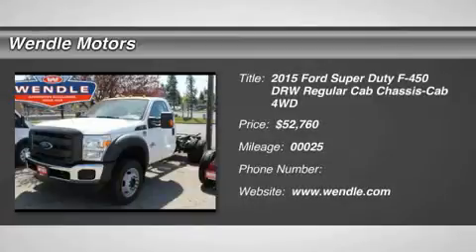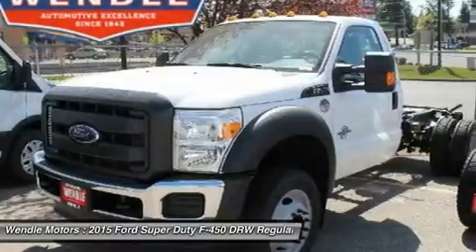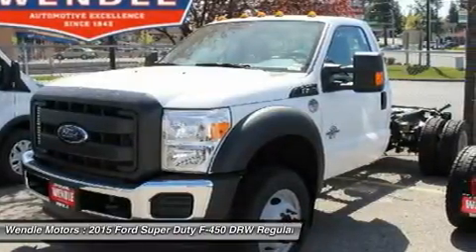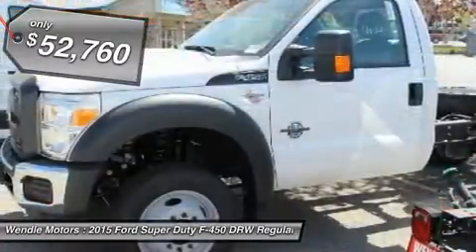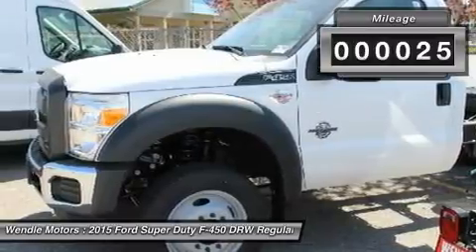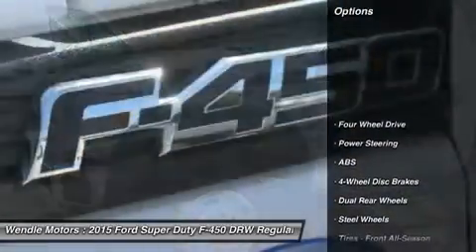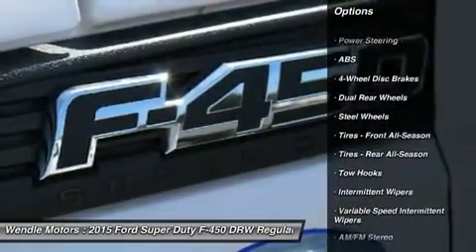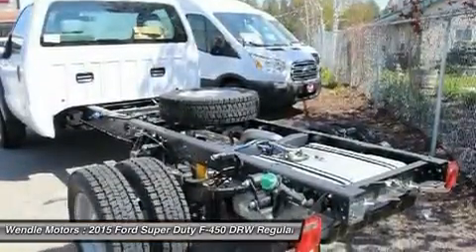2015 Ford Super Duty F-450 DRW 1500273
2015 FORD SUPER DUTY F-450 DRW Spokane, WA
Stock# 1500273

Wendle Motors
9000 N Division St

Priced to sell! $4,000 below MSRP! -Popular Color- This 2015 Ford Super Duty F-450 DRW XL is Oxford White with a Steel Gray interior which is a very popular and great looking color combination. This XL comes with great features including: 4-Wheel Drive . Buy with confidence knowing Wendle Ford Sales has been exceeding customer expectations for many years and will always provide customers with a great value! Save $4,000 - $2,500 Retail Customer Cash + $1,500 Ford Credit Retail Bonus Cash (requires Ford Credit financing). Not all buyers will qualify for Ford Credit financing. Residency restrictions apply. For all offers, take new retail delivery from dealer stock by 11/2/2015. See dealer for qualifications and complete details.